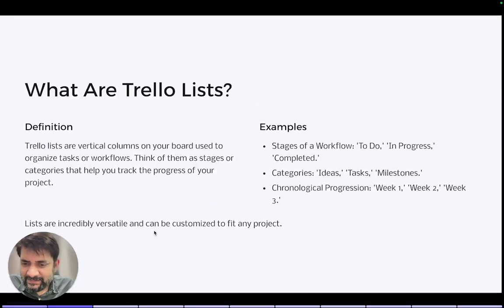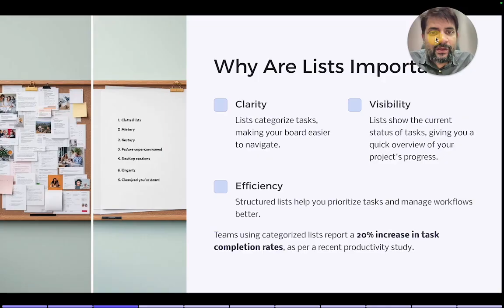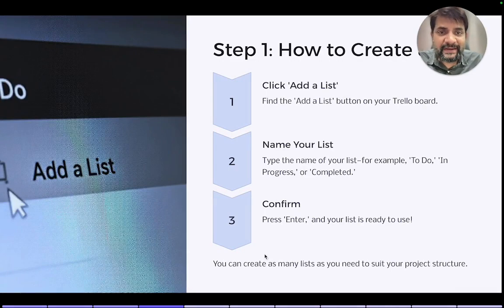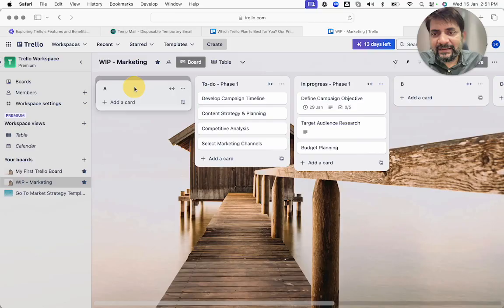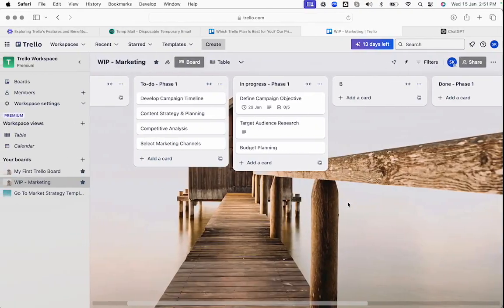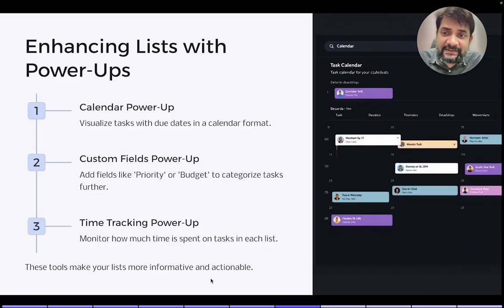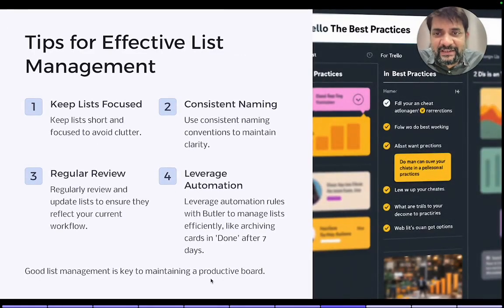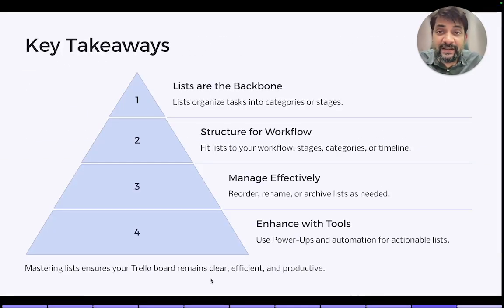How to Master Trello Lists: Step-by-Step Guide for Ultimate Productivity!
Want to take your productivity to the next level? 💼
In this video, we’ll show you how to create and manage Trello lists like a pro! Whether you're a beginner or looking to get more out of Trello, this step-by-step guide will walk you through setting up boards, creating actionable lists, and organizing tasks for max efficiency.

🧠 What you'll learn:
✅ Creating Trello boards and lists
✅ Smart ways to organize your tasks
✅ Tips for using labels, due dates & automation
✅ Trello best practices for personal and team projects